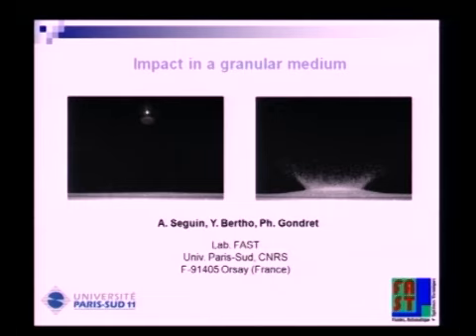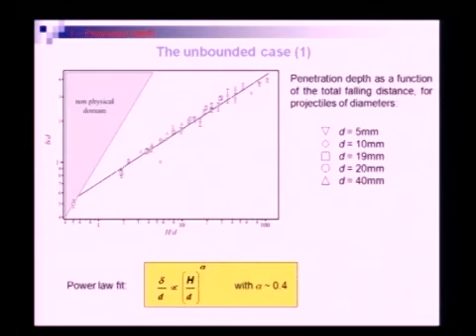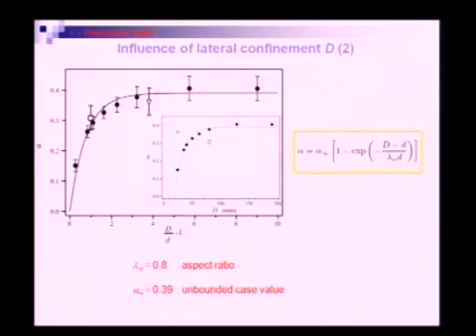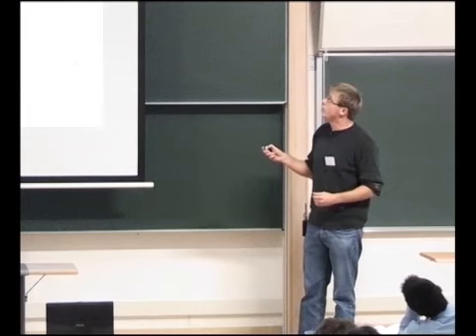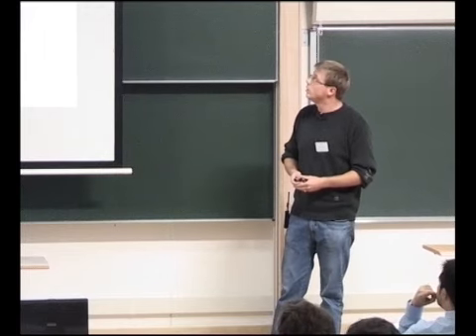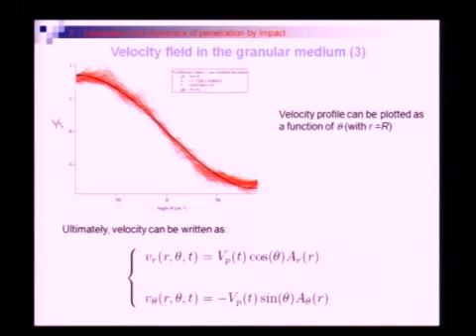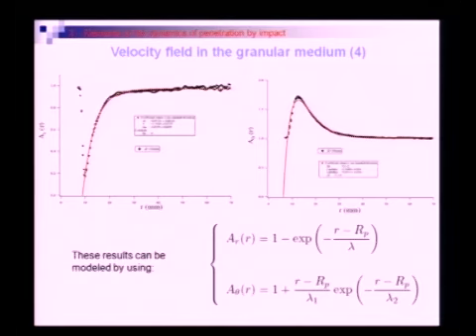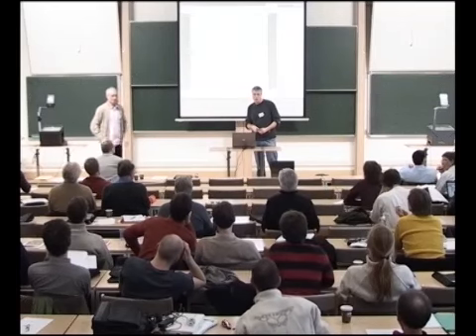Multiple Speakers | Impact in a granular medium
Title: Impact in a granular medium
Speakers:
Date: 6th Jan 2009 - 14:00 to 14:25